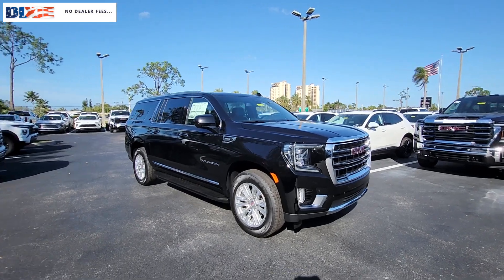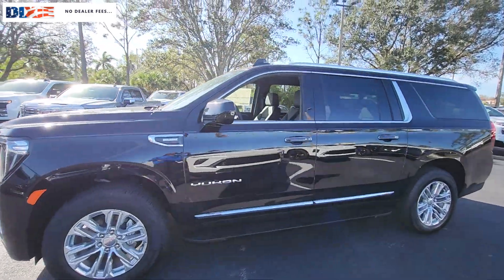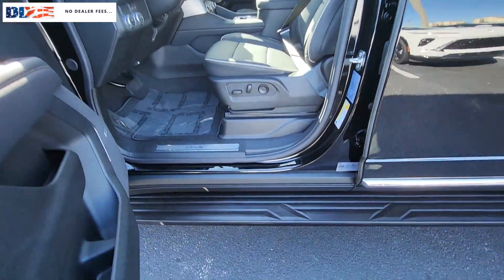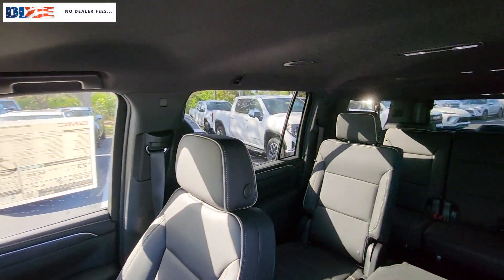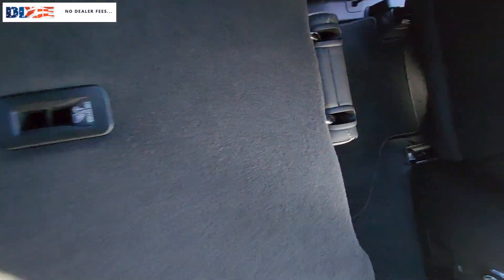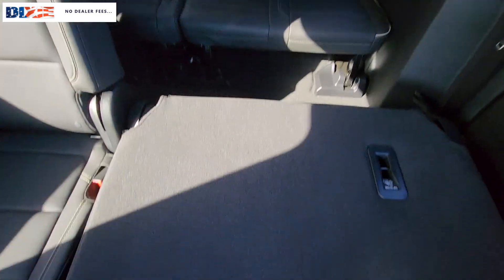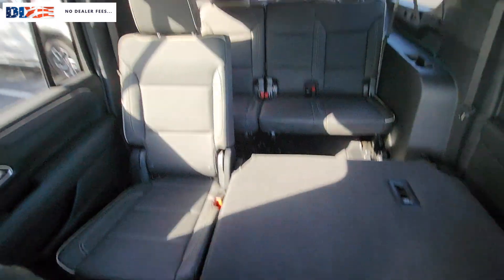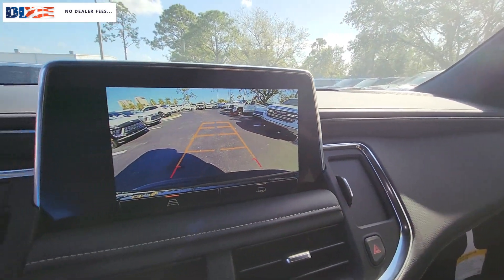2024 GMC Yukon_XL Cape Coral, Estero, Bonita Springs, Naples, Fort Myers T24898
Onyx Black New 2024 GMC Yukon_XL SLT available in Fort Meyers, Florida at Dixie Buick, GMC.  Servicing the Cape Coral, Estero, Bonita Springs, Naples, Fort Myers, FL area.

NO DEALER FEE 1.5 kW Heater/Defrost Air System 12-Way Power Seat Adjusters 2 Presets For Power Driver Seat 250 Amps Alternator 3rd row seats: split-bench 850 Cold-Cranking Amps Battery AM/FM radio: SiriusXM with 360L Apple CarPlay/Android Auto Auto High-beam Headlights Automatic Emergency Braking Automatic temperature control Bose 9-Speaker Stereo Audio System Feature Bright Chrome Bodyside Moldings Bright Front & Rear Door Sill Plates Chrome Door Handles w/Body-Color Strip Emergency communication system: OnStar and GMC connected services capable Engine Block Heater Following Distance Indicator Forward Collision Alert Front & Rear Park Assist Front dual zone A/C Front fog lights Front Pedestrian Braking Fully automatic headlights Hands-Free Power Programmable Rear Liftgate Heated Driver & Front Passenger Seats Inside Rear-View Auto-Dimming Mirror IntelliBeam Automatic High Beam On/Off Lane Change Alert w/Side Blind Zone Alert Lane Keep Assist w/Lane Departure Warning Memory seat Navigation System Perforated Heated & Ventilated Dr & Frt Pass Seats Power Liftgate Preferred Equipment Group 4SA Premium Smooth Ride Suspension Rain sensing wipers Rear air conditioning Rear Cross Traffic Alert Remote keyless entry Safety Alert Seat Speed control Universal Home Remote Upper & Lower Active Aero Shutters Wheels: 20 x 9 6-Spoke Polished Aluminum Wireless Charging. 2024 GMC Yukon XL SLT 3.0L I6 Onyx Black RWD 10-Speed Automatic with Overdrivebrbr21/27 City/Highway MPG Recent Arrival!brNO DEALER FEE SAVE UP TO OVER $1000 COMPARED TO OTHER FLORIDA DEALERS. NO DEALER FEE AT DIXIE! 3 YEAR OR 36000 BUMPER TO BUMPER WITH 5 YEAR 60000 POWERTRAIN 5 YEAR ROADSIDE ASSISTANCE WITH COURTESY TRANSPORTATION. Come to Dixie to see why our CUSTOMERS HAVE GIVEN US 1000S OF 4.5 STAR REVIEWS. When you have decided on a new or pre-owned vehicle and are looking for financing options look no further. Cape Coral residents know that we at Dixie Buick GMC in Fort Myers can provide some of the best deals in the area. Whether you are looking to purchase an automobile or just exploring leasing or financing for the first time our credit experts are here to help you out. Beginners can just fill out the secure application form online to kick start the process. Price includes: $1000 - GMC Select Market Incremental Consumer Cash Program. Exp. 10/31/2024